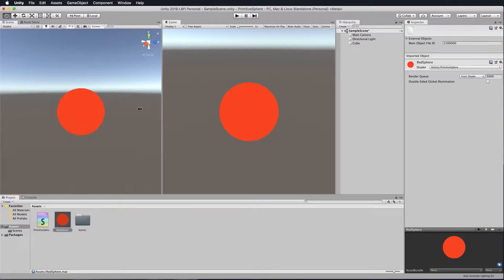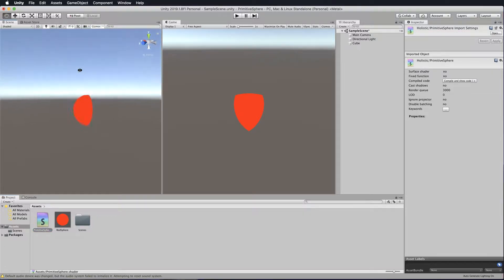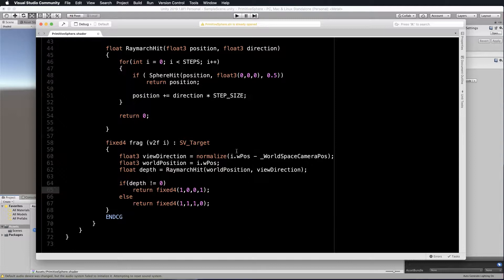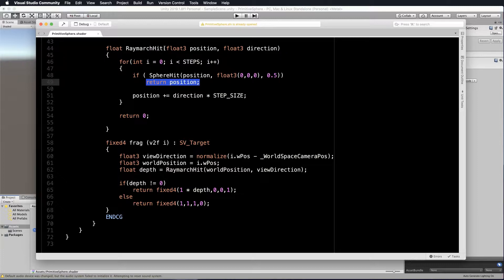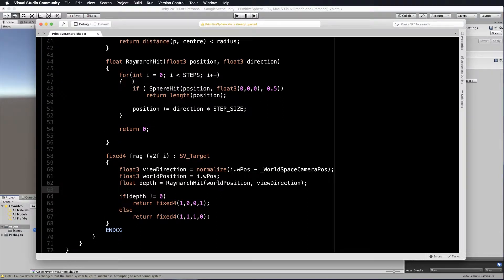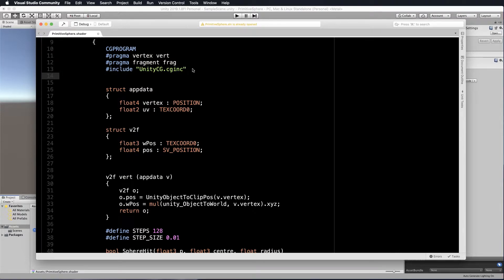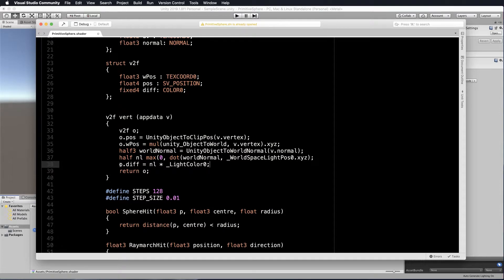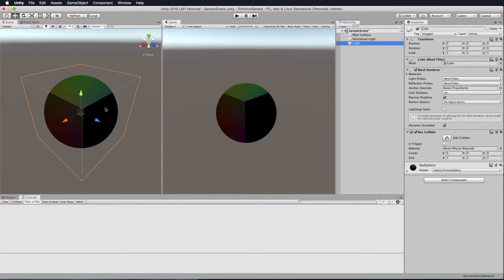Ray Marching for Shaders Part 2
This course presents a comprehensive guide to programming with Cg and High Level Shader Language in Unity’s Shaderlab to create your own visual surface effects for colouring and lighting game objects. It covers the mathematics of light and surfaces and steps you through the recreation of some of the most popular shaders. Many computer graphics concepts will be presented to help you understand the graphics pipeline and provide you with an essential toolkit of rendering knowledge that will have you developing your own transparent, animated and texturised shaders in no time.

Learn how to program and work with:

variables and packed arrays,
meshes, vertices and UVs,
the mathematics for working with objects in 3D and 2D spaces,
a variety of lighting models from creating flat shaded objects to highly reflective shiny surfaces,
bump maps for adding extra depth and dimension to surface textures,
special effects such as holographic, scrolling textures and surface deformations,
the variety of graphics buffers used in the rendering pipeline,
forward and deferred lighting, and
surface, vertex and fragment shaders written in Cg/HLSL.